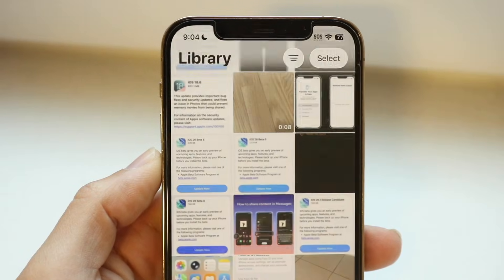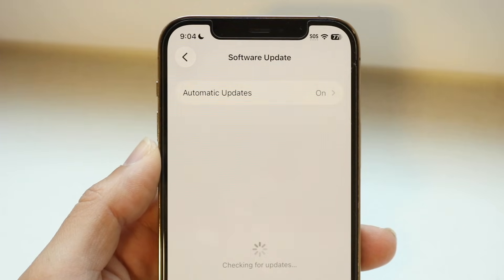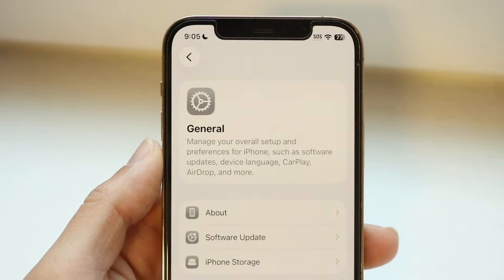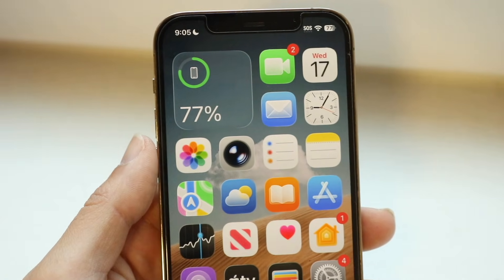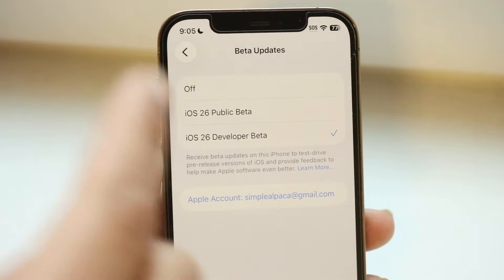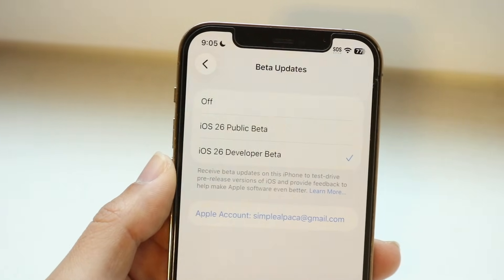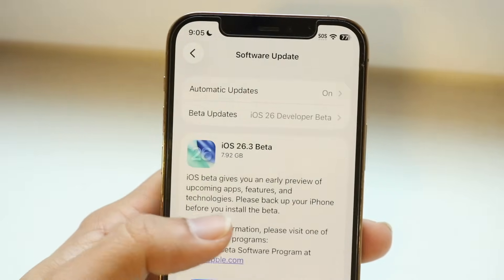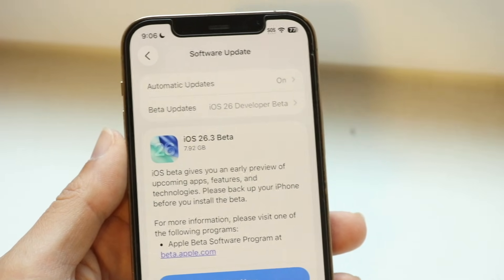How To FIX iOS 18.7.3 Update Not Showing Up!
Here is exactly How To FIX iOS 18.7.3 Update Not Showing Up!